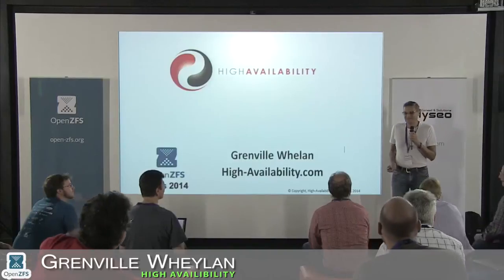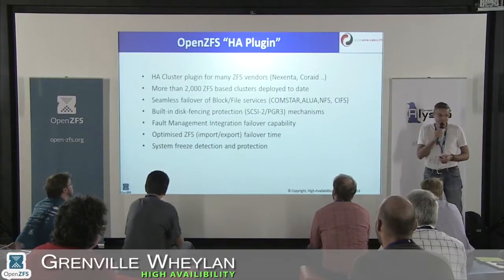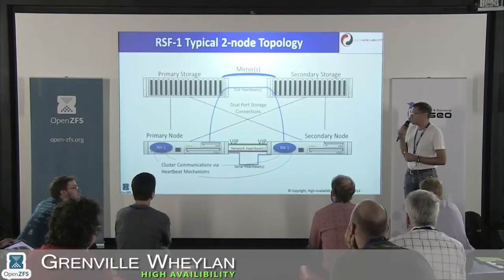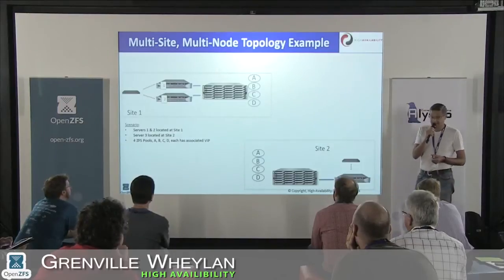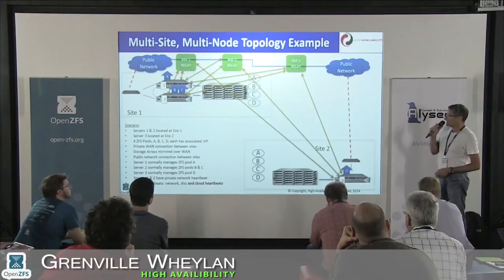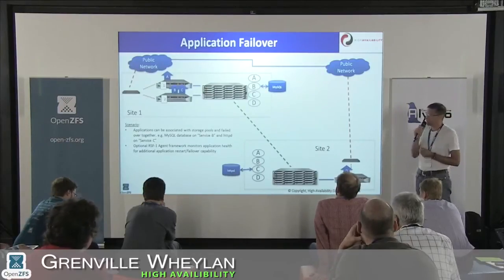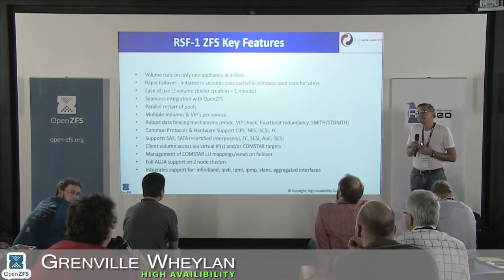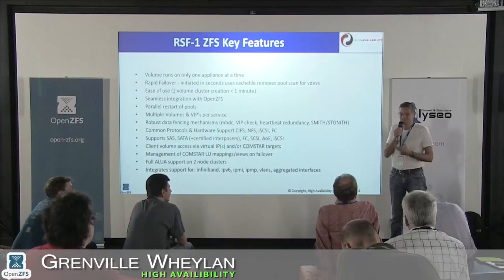OpenZFS High Availability Presentation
Grenville Whelan of High-Availability.com presents High Availability for ZFS at OpenZFS Meetup in Paris 2014